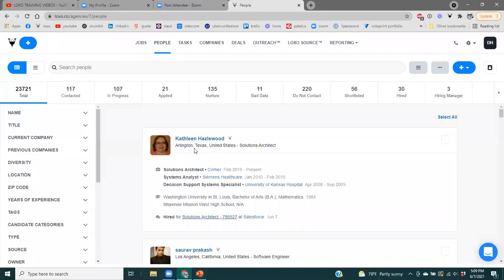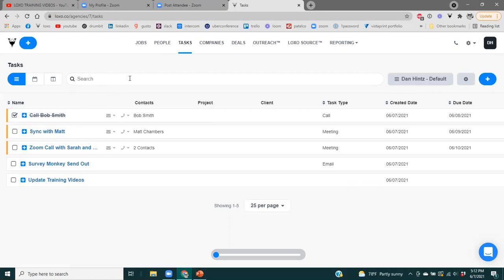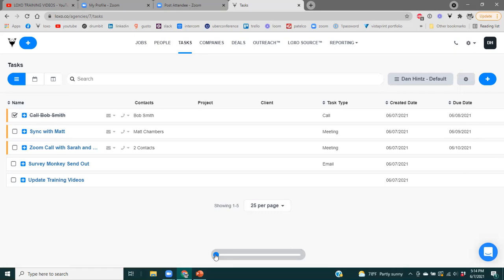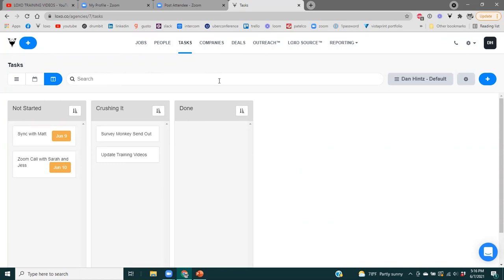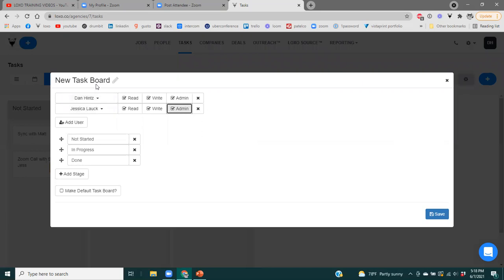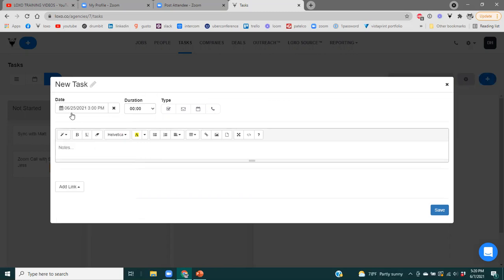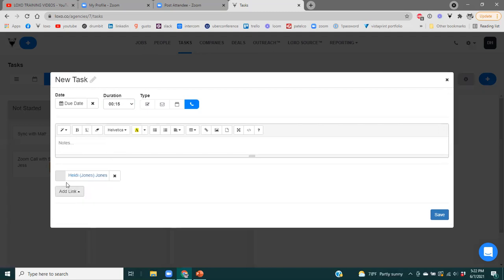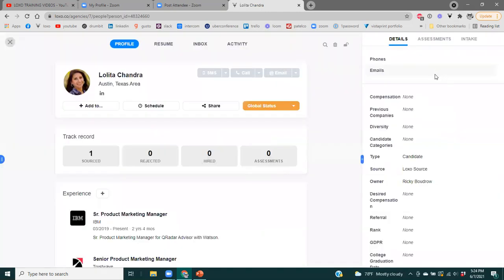TASKS 101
Learn how to create and manage Tasks in Loxo!